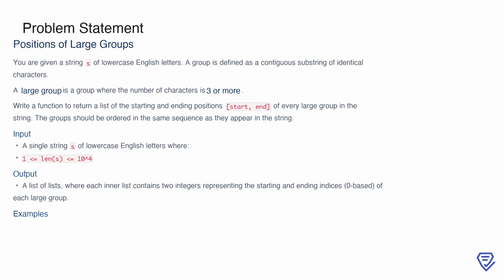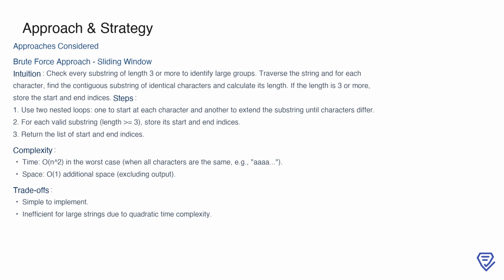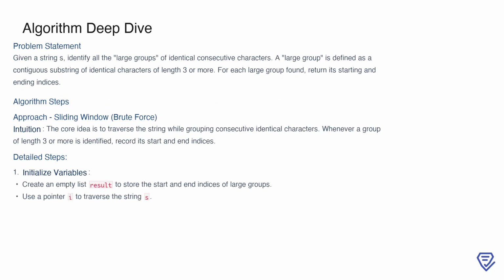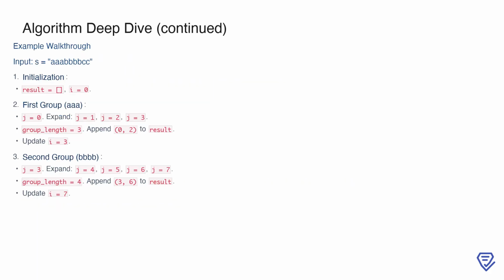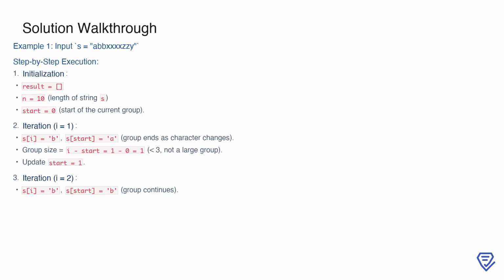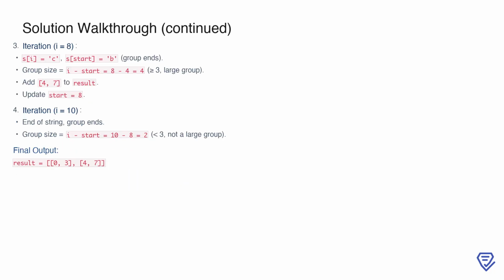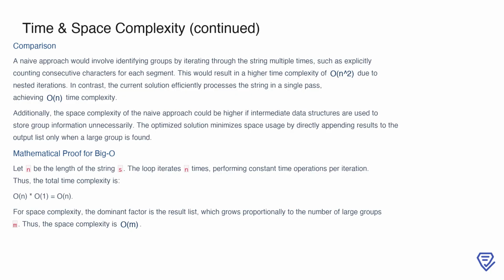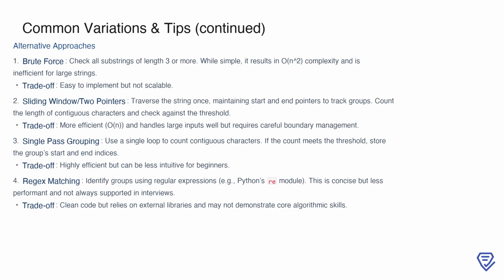LeetCode 830: Positions of Large Groups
Difficulty: Easy

📚 Topics: Array, Math, Sliding Window, String, Two Pointers

⏱️ Timestamps:
00:00 - LeetCode 830: Positions of Large Groups
00:21 - Problem Statement
01:11 - Problem Statement (continued)
01:51 - Problem Statement (continued)
02:34 - Problem Statement (continued)
03:25 - Approach & Strategy
04:25 - Approach & Strategy (continued)
05:24 - Approach & Strategy (continued)
06:17 - Approach & Strategy (continued)
06:59 - Algorithm Deep Dive
07:50 - Algorithm Deep Dive (continued)
08:42 - Algorithm Deep Dive (continued)
09:30 - Algorithm Deep Dive (continued)
10:20 - Algorithm Deep Dive (continued)
11:09 - Algorithm Deep Dive (continued)
11:47 - Python Implementation
13:08 - Java Implementation
13:32 - Solution Walkthrough
14:18 - Solution Walkthrough (continued)
15:13 - Solution Walkthrough (continued)
16:09 - Solution Walkthrough (continued)
16:55 - Solution Walkthrough (continued)
17:33 - Time & Space Complexity
18:29 - Time & Space Complexity (continued)
19:11 - Time & Space Complexity (continued)
20:00 - Time & Space Complexity (continued)
21:01 - Common Variations & Tips
22:05 - Common Variations & Tips (continued)
23:16 - Common Variations & Tips (continued)
24:26 - Conclusion
24:46 - Thank You!